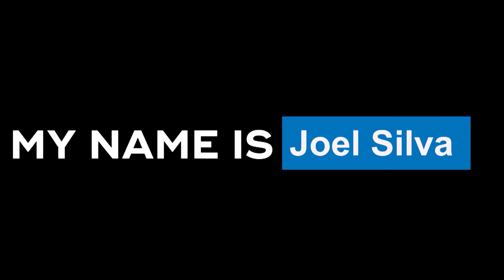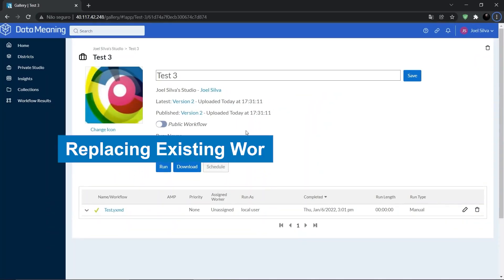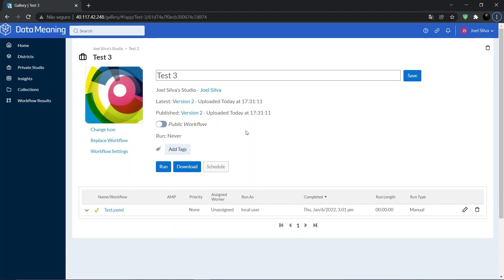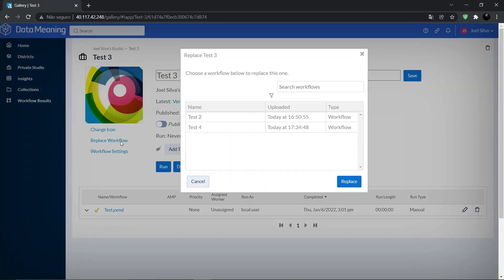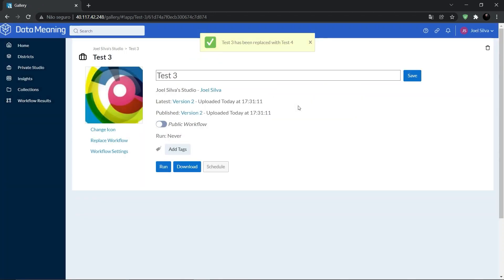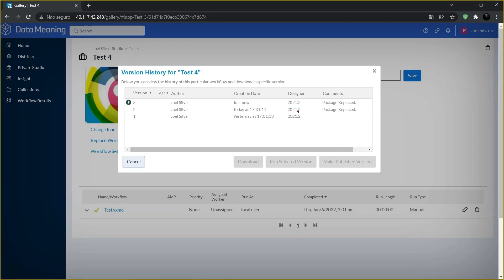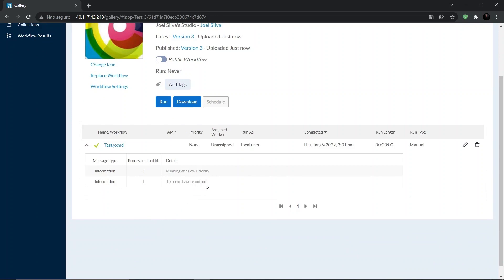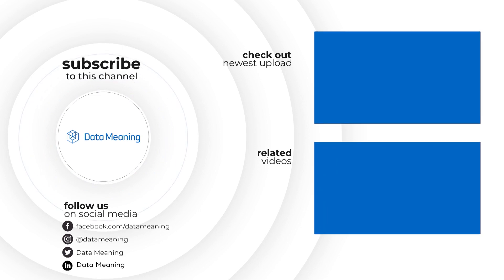Replacing Existing Workflows in Alteryx Gallery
In this Data in the Wild episode, we'll show you How to Replace Existing Workflows in Alteryx Gallery.